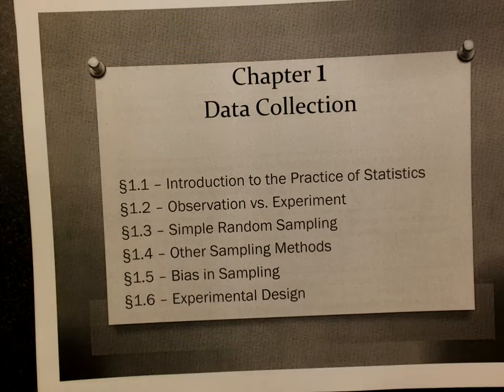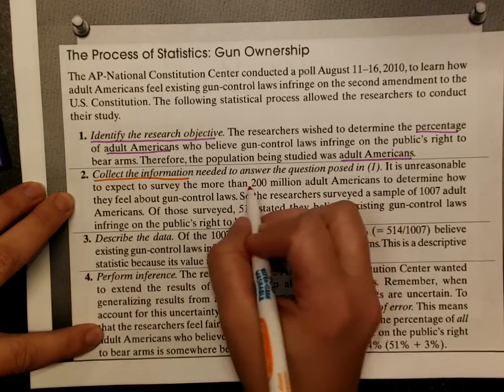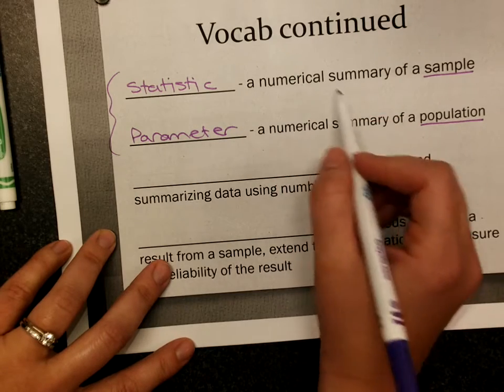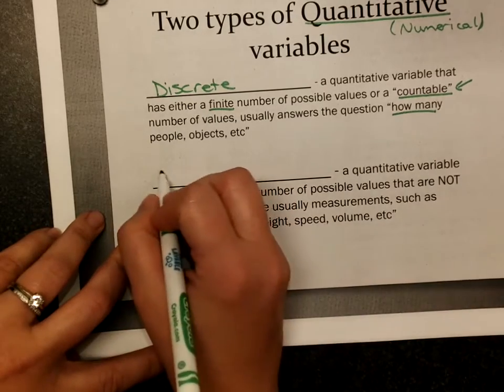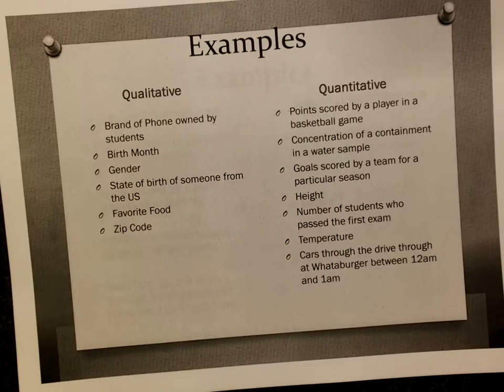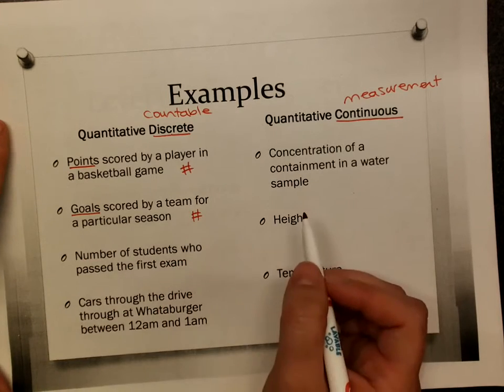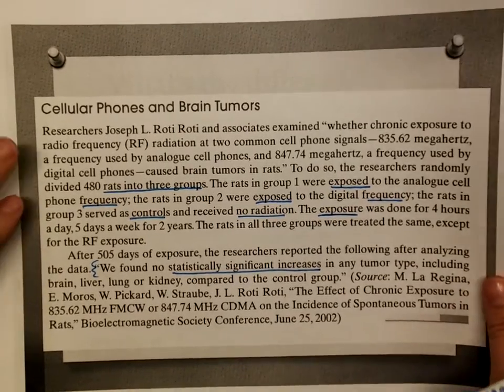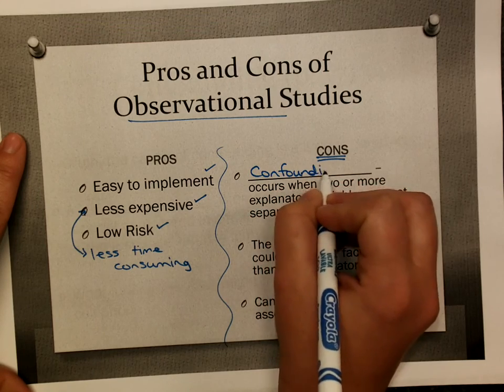Chapter 1 Video 1342 001